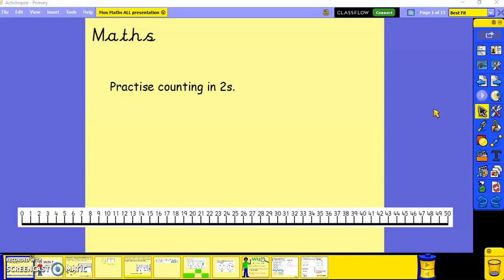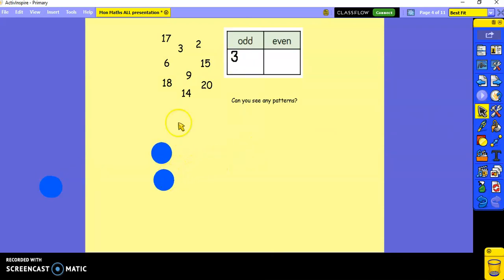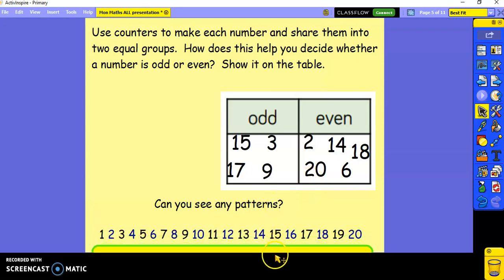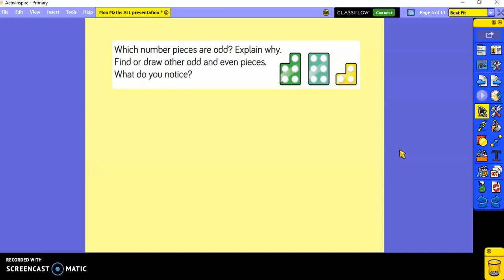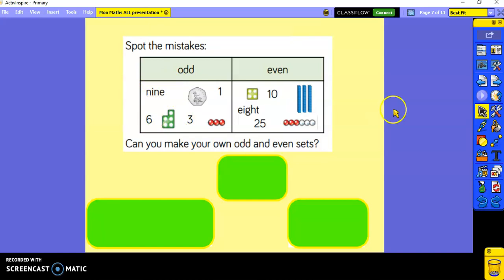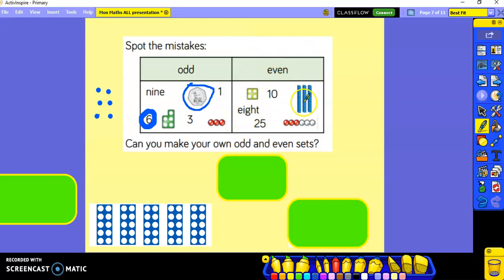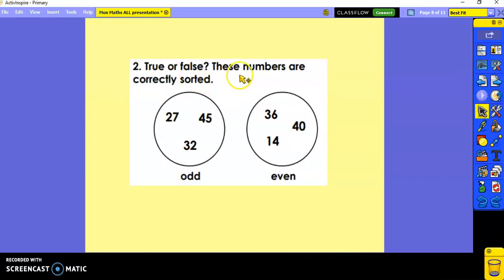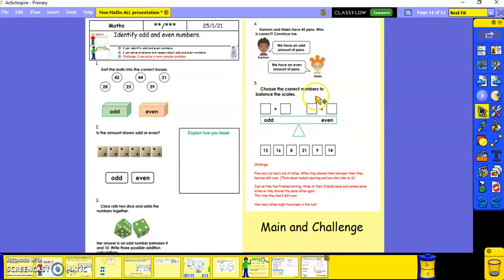Maths All Mon 25/1/21